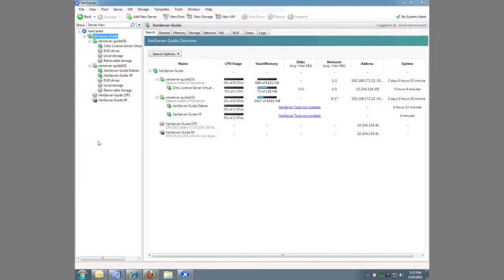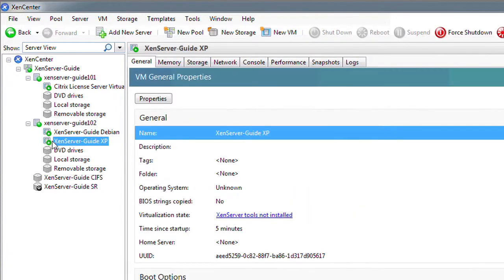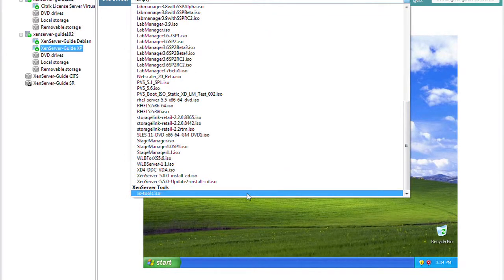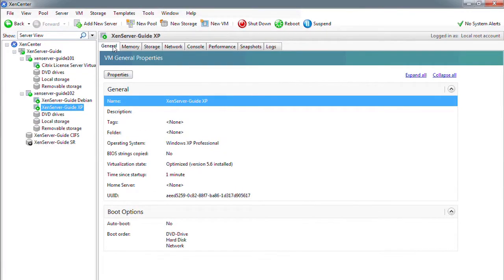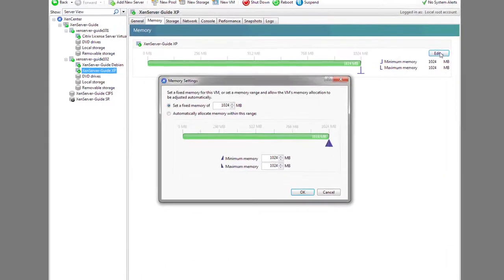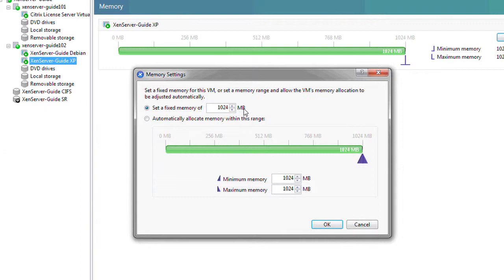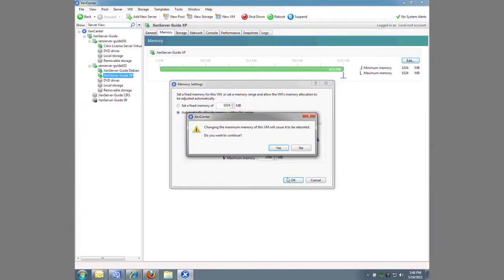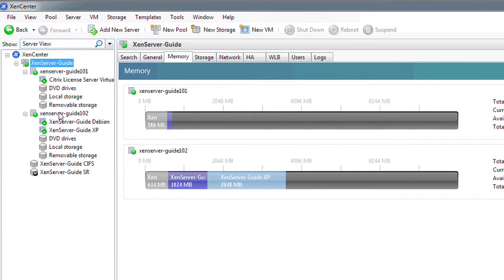Memória Dinâmica no Citrix XenServer